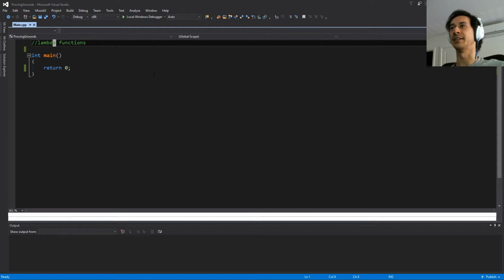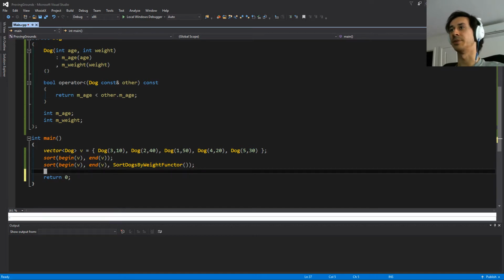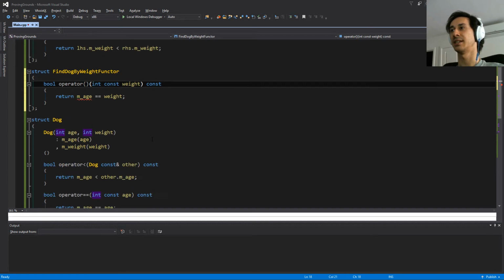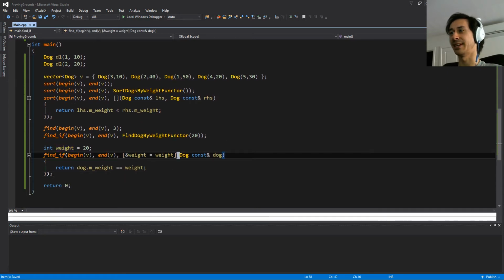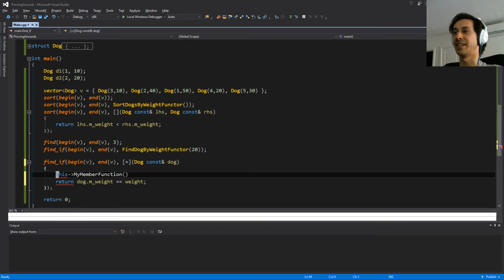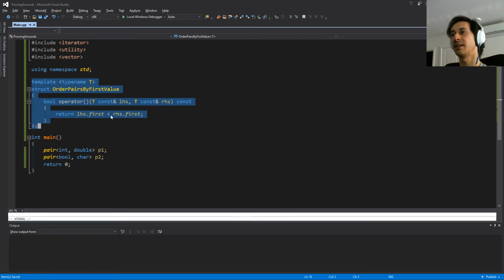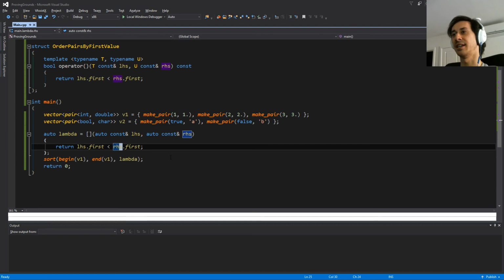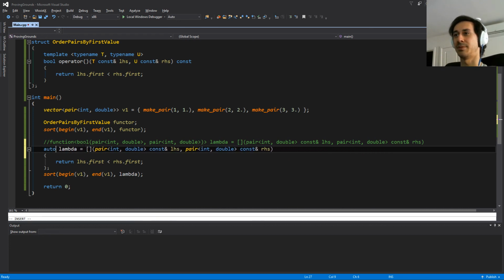C++11/14 Lambda Functions